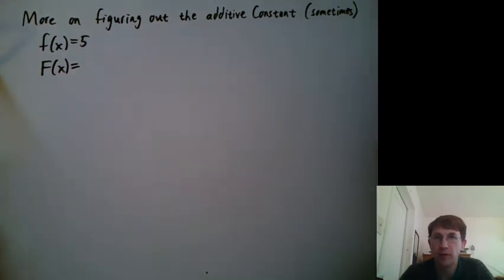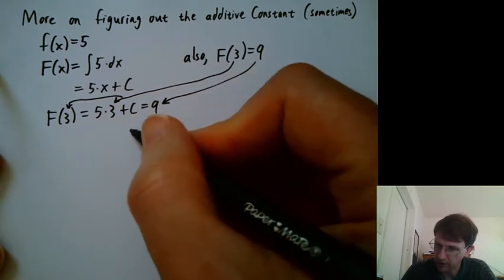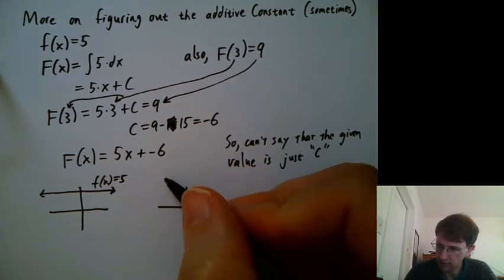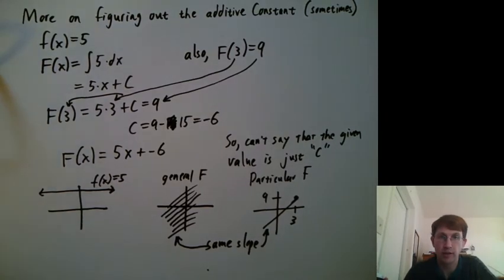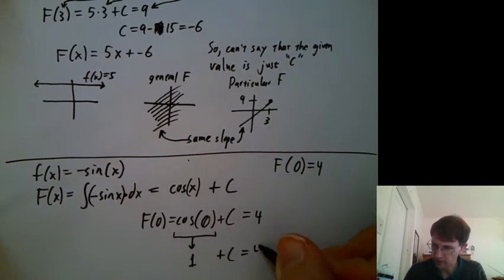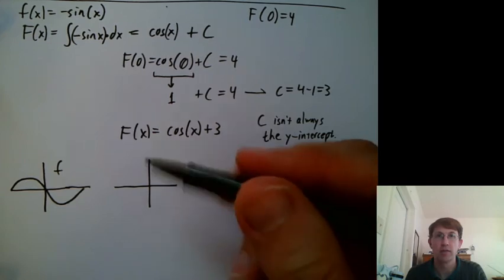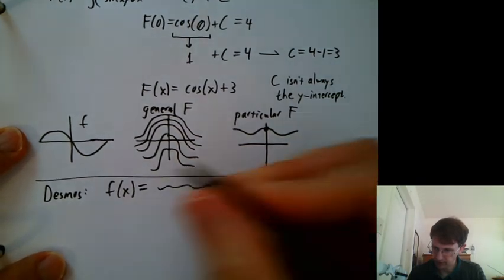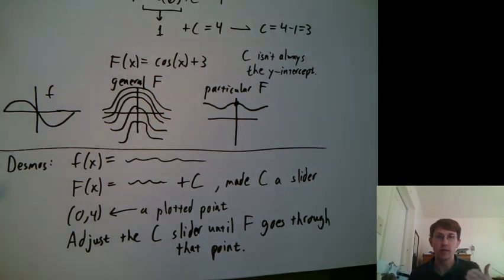math120 ch51h figuring out C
More practice figuring out "C" when we are given a point that the antiderivative must go through.
We see two things:
a) The function value that we are given isn't always the same as what "C" ends up being.
b) "C" isn't always the same as the y-intercept of the function.